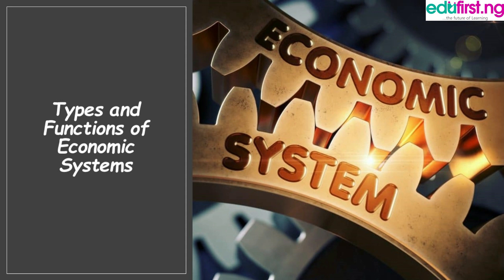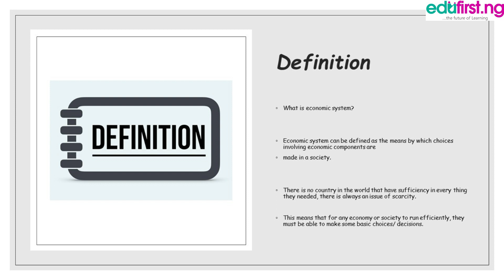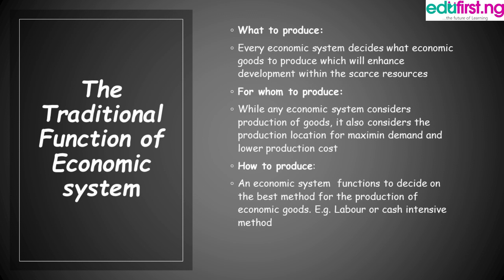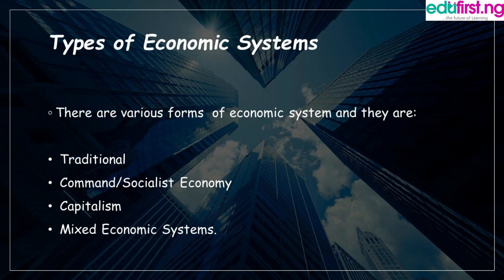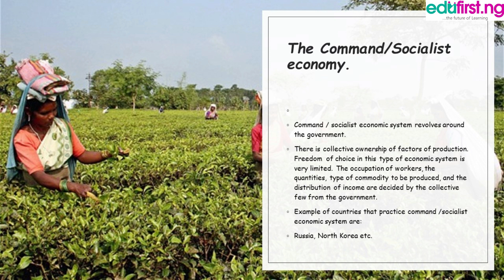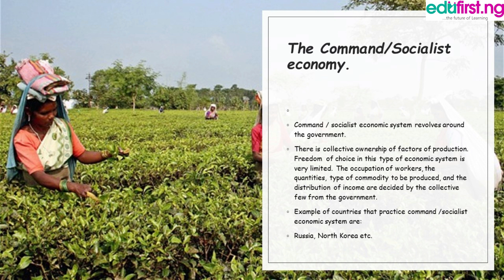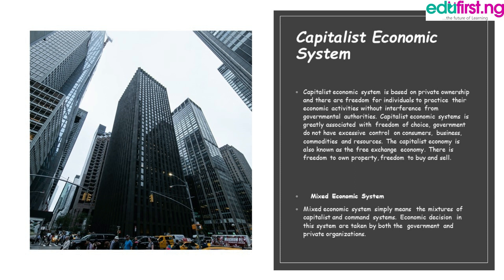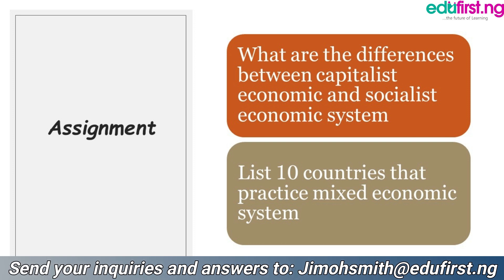Types & Functions of Economic system | Economics | SS1 | 1st Term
An economic system is a system of production, resource allocation and distribution of goods and services within a society or a given geographic area. It includes the combination of the various institutions, agencies, entities, decision-making processes and patterns of consumption that comprise the economic structure of a given community.